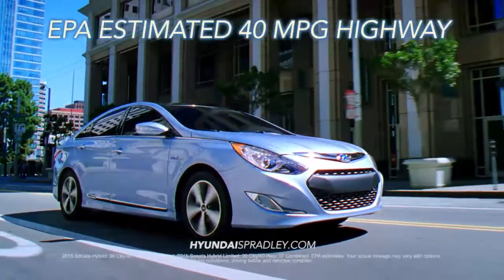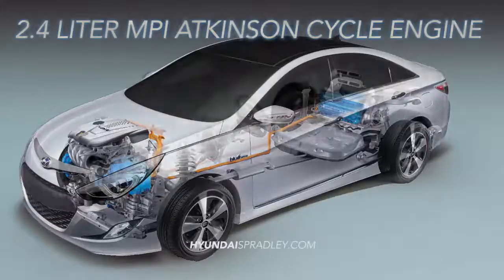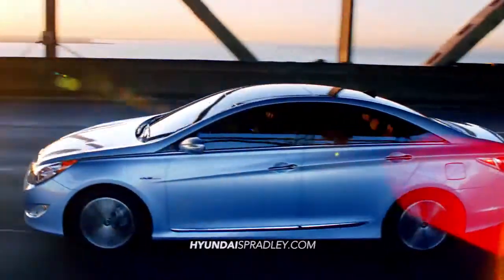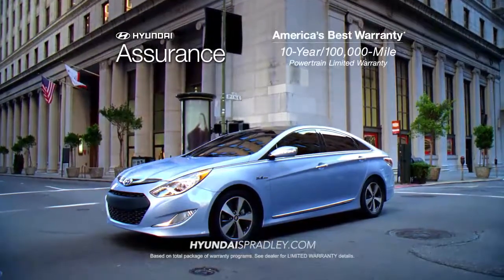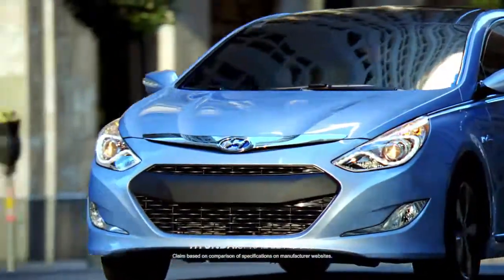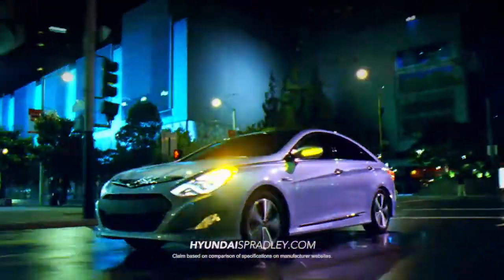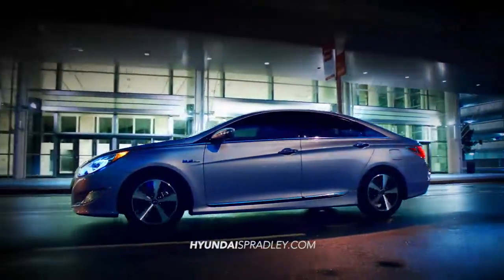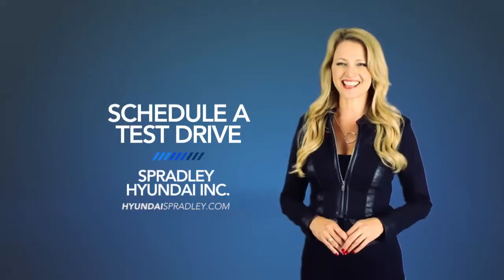Spradley 2015 Soanat Hybrid Overview